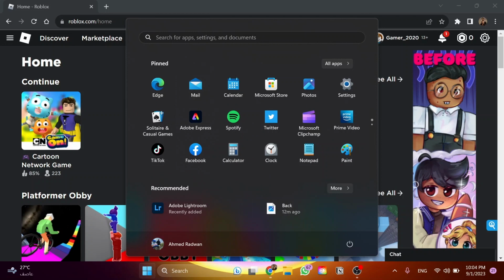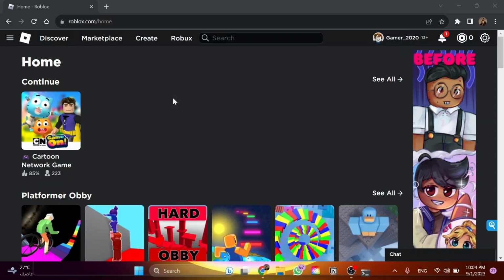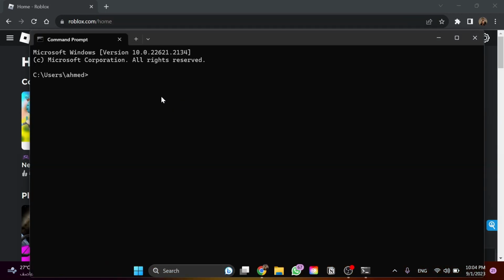How To Fix Roblox Memory Dump Error (2024) Simple Method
How To Fix Roblox Memory Dump Error (2024) . It is really easy to do and learn to do it in just a few minutes by following this super helpful tutorial to get a better understanding of everything.